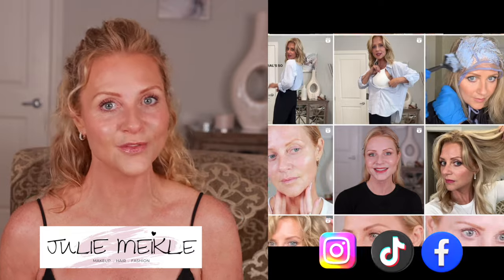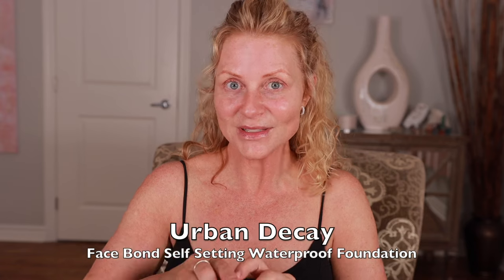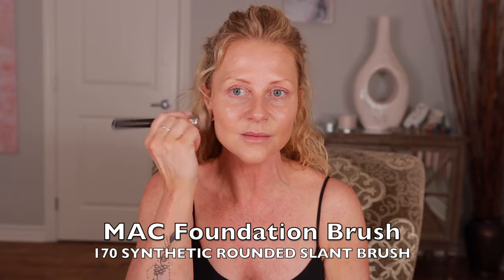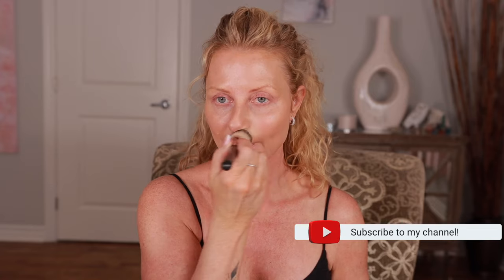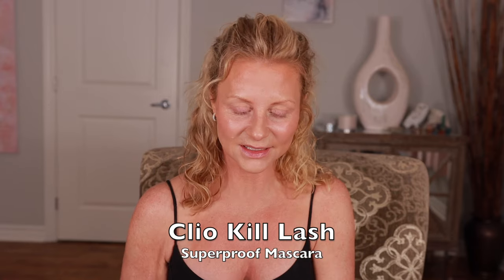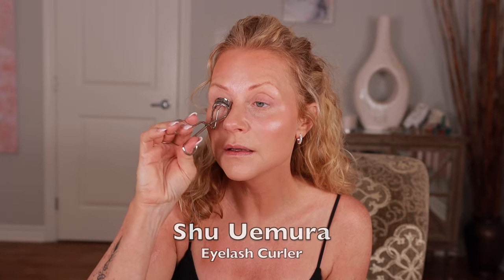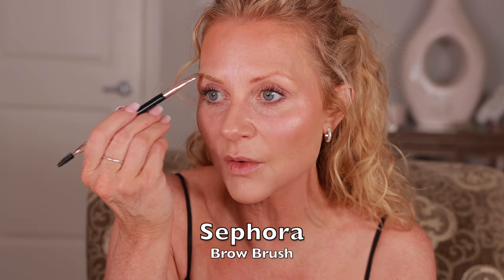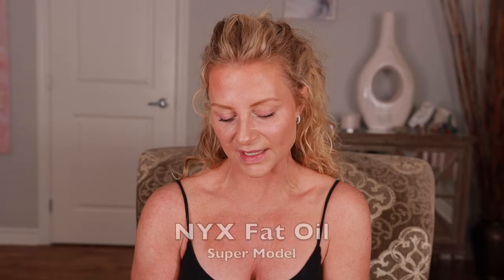Quick & Fresh: Minimal Makeup Look for Youthful Glow | Affordable & High-End Mix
Hey Everyone! 👋 Today, I'm sharing my go-to minimal makeup routine that gives a fresh, youthful glow perfect for mature skin. I'll be mixing some affordable makeup with higher-end favourites to create a look, that's both budget-friendly and luxurious. Join me as I walk you through each step, from how to get a glowing complexion to adding a touch of colour. Let's embrace our natural beauty and shine together! 💄💫 FreshGlow MatureSkinMakeup affordableluxury @maybellinenewyork @hauslabs @Sephora @SephoraCanada @makeupforever @urbandecay

Maybelline SuperStay 24 hr Skin Tint
Amazon US
Amazon CA
BK Beauty Angie Hot & Flashy A507
(Link below with code)
Clio Kill Lash
Amazon US
Amazon CA